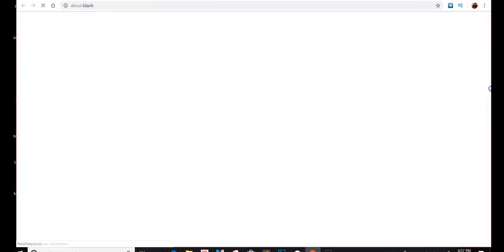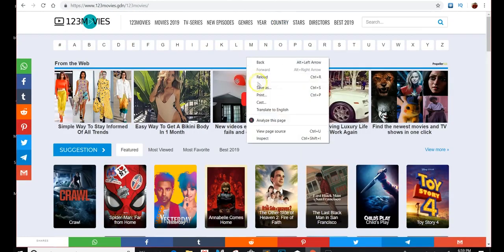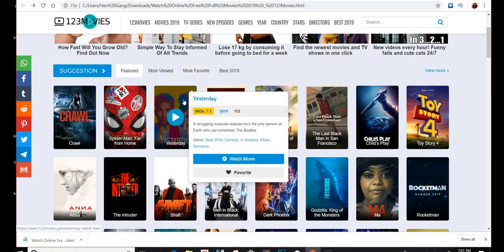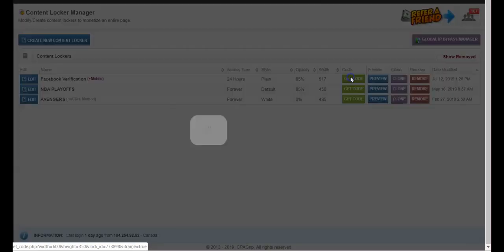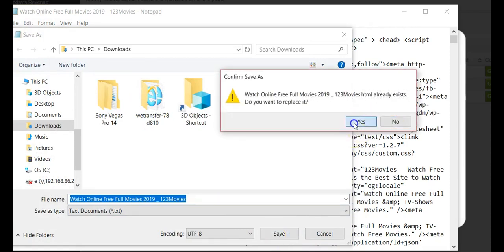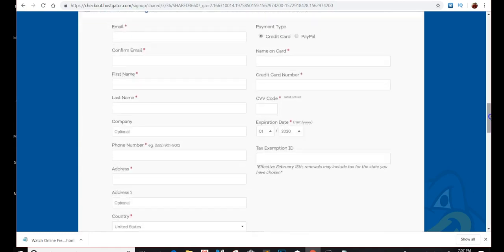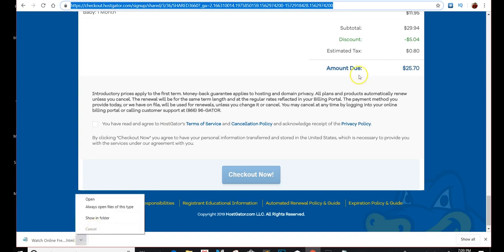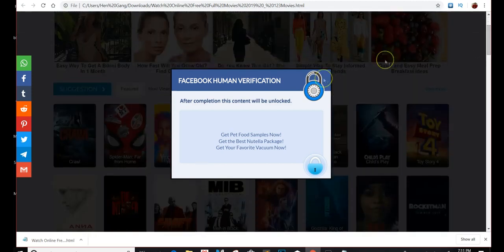CPAGRIP HTML CONTENT LOCKING STRATEGY MAKE MONEY ONLINE 2019